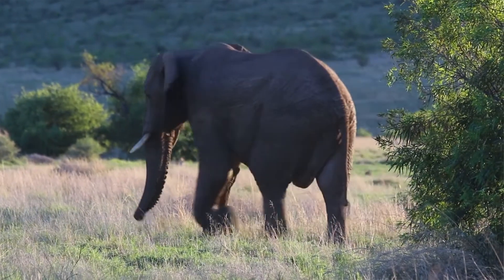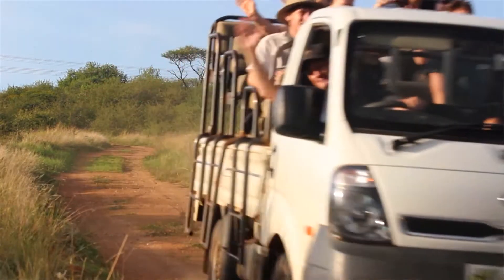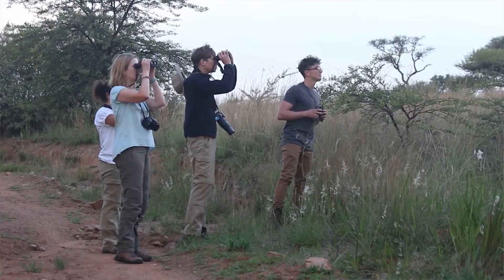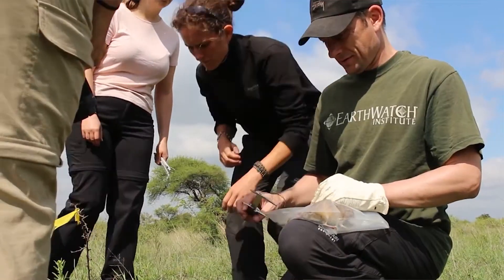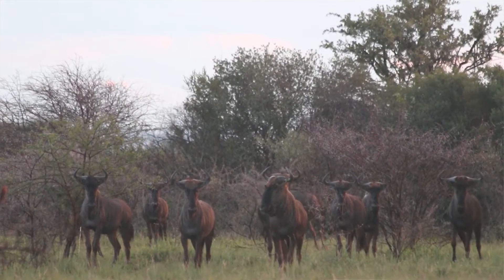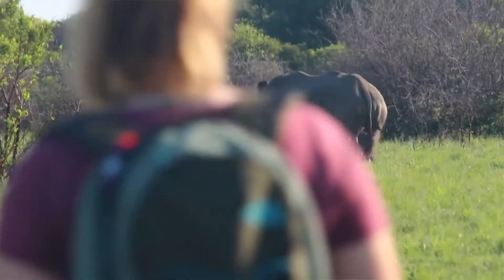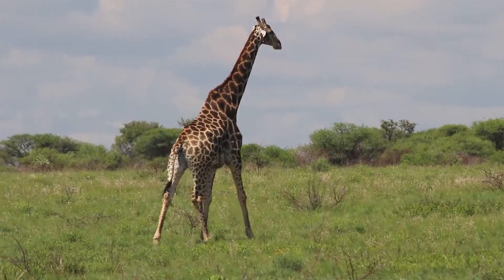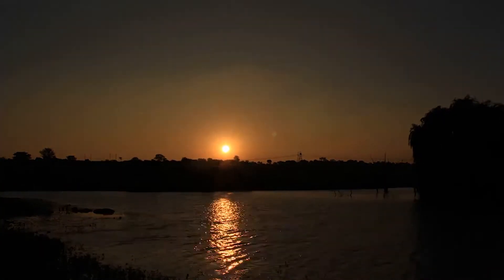School of Animal, Rural and Environmental Sciences- South Africa Field Trip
Tom Winterton, BSc (Hons) Wildlife Conservation tells us about the optional South Africa Field Trip offered on the BSc (Hons) Wildlife Conservation and BSc (Hons) Wildlife Conservation and Management, Ecology and Conservation courses at Nottingham Trent University.